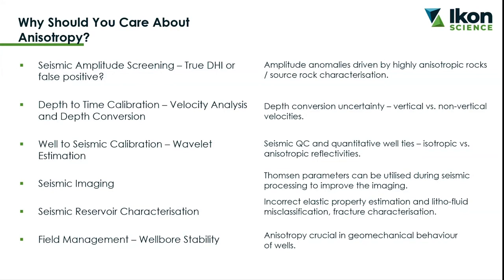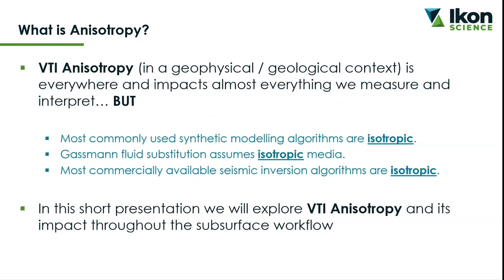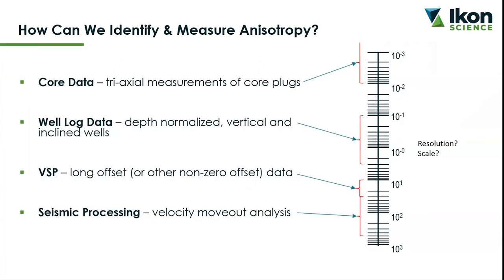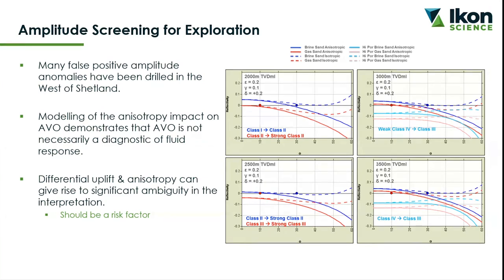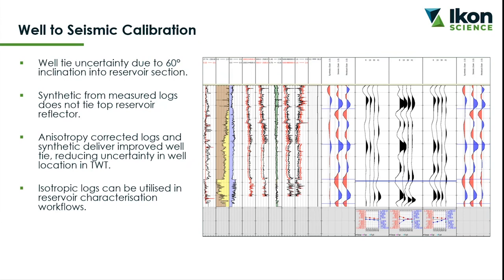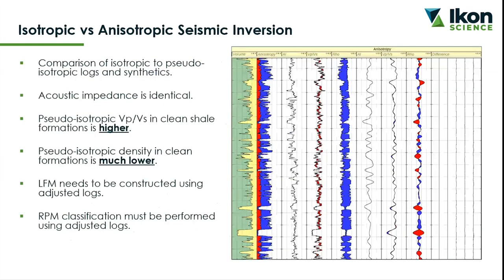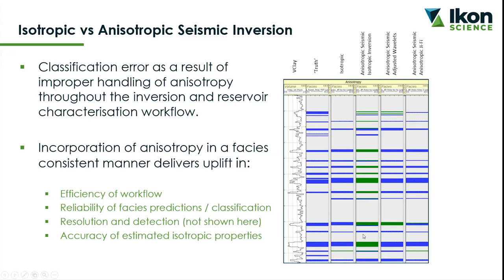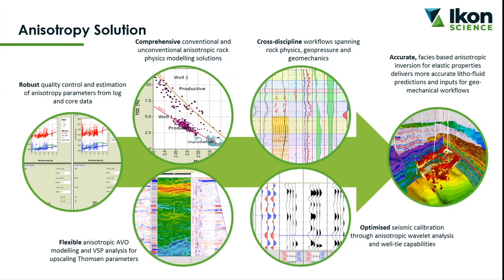Understanding Anisotropy: Well Log Analysis & Correction to Well Ties and 3D Anisotropic Inversion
When interpreting seismic amplitudes, we need to consider the impact of elastic anisotropy on our workflow, and the decisions we make – after all some level of anisotropy is present in all rocks.
Many geological processes result in the preferred horizontal orientation of minerals, mineral assemblages, lithologies and sequences, which in addition to the intrinsic elastic anisotropy of many minerals means that Vertical Transverse Isotropy (VTI) is very common in the subsurface. This elastic anisotropy will have an impact on both log and seismic measurements and therefore can be a crucial variable to account for and consider.
But several questions naturally arise when we look to incorporate anisotropy into the subsurface workflow:
• What is elastic anisotropy, and why should you care about it?
• How can we identify and measure anisotropy?
• How can we account for VTI in the subsurface workflow?
• What options do we have for handling the effects of VTI in seismic inversion?
In this talk we discuss and attempt to provide some answers to these questions, and generally discuss the impact of elastic anisotropy on the decisions we make in the quantitative interpretation workflow. This discussion is illustrated by reference to examples and case studies.